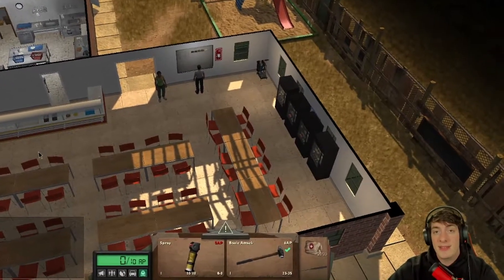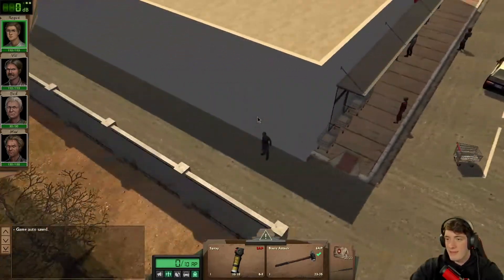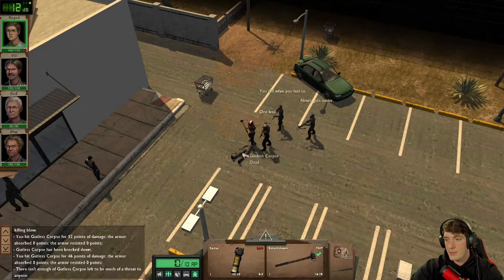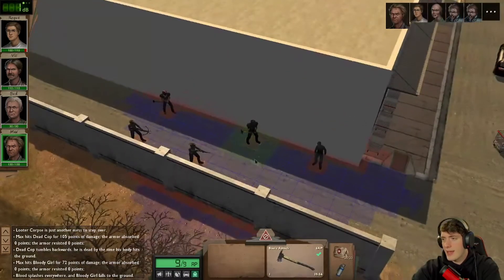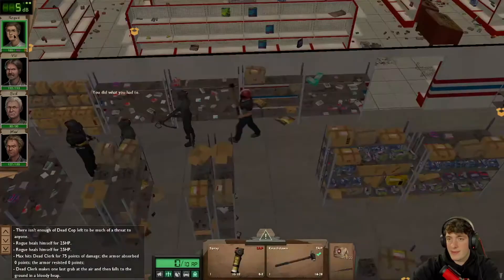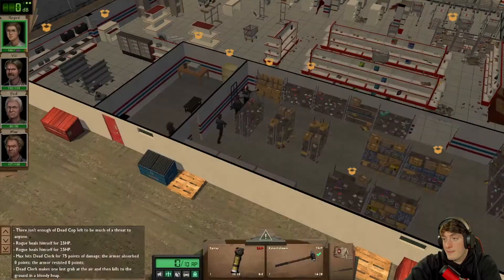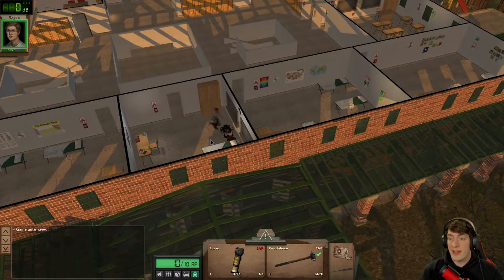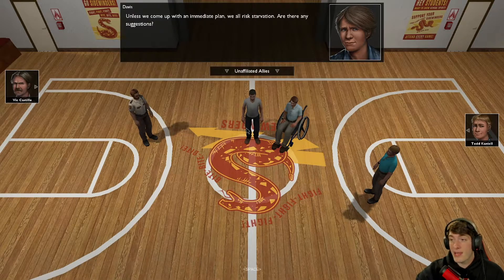This Is Too Much! | Dead State Ep.6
Rogue Warden's Music